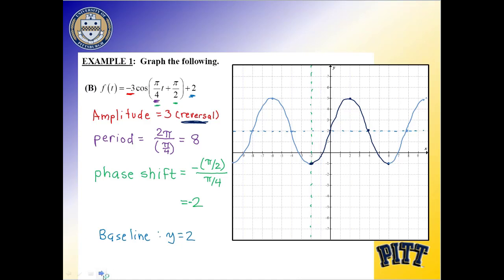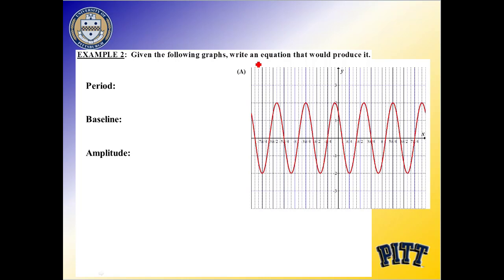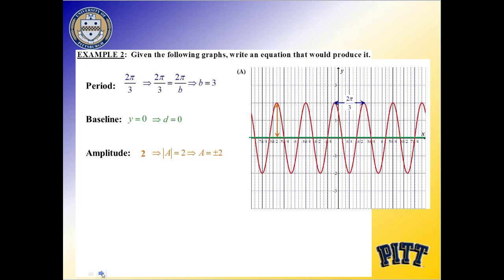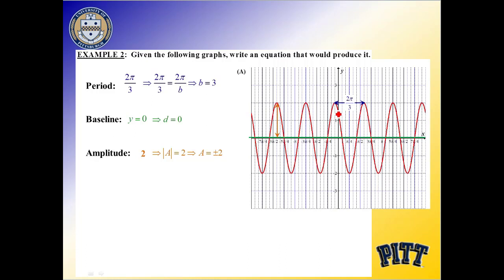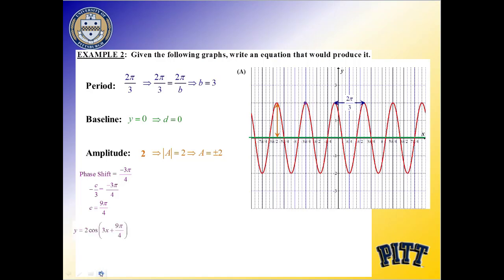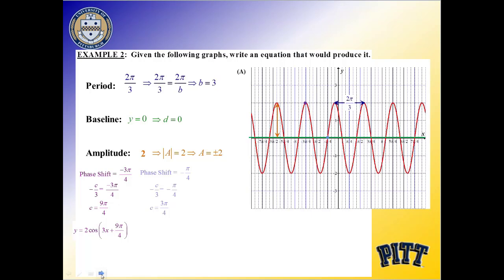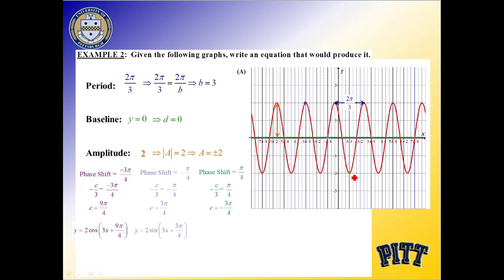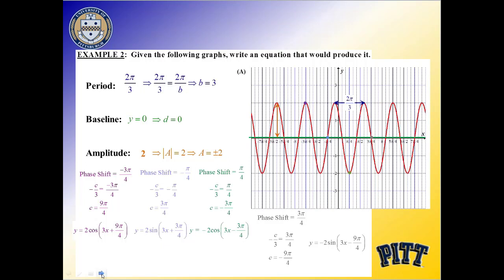Math 0200: Chapter 5, Example 20 - Part 1